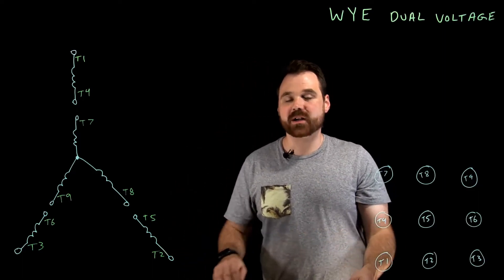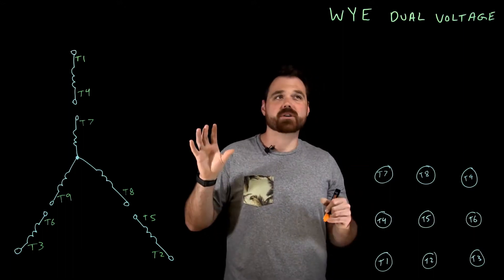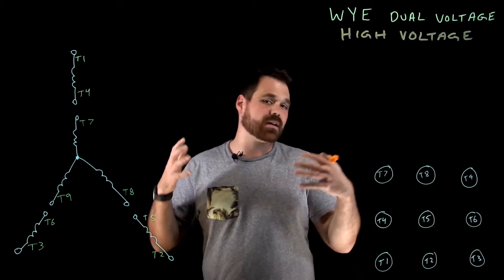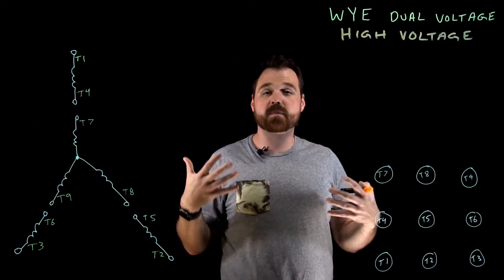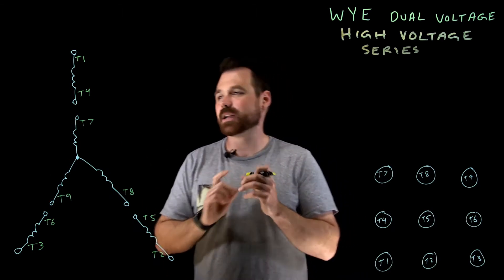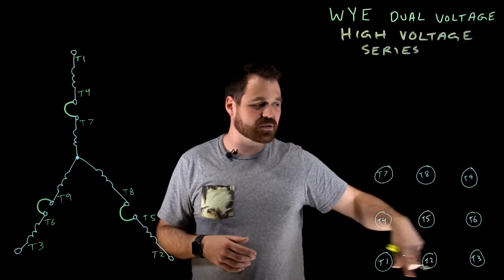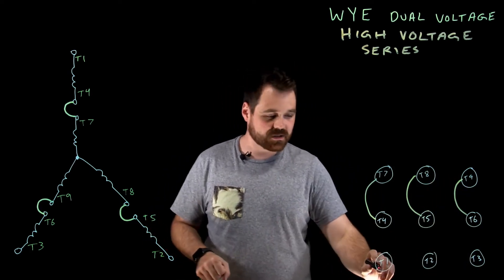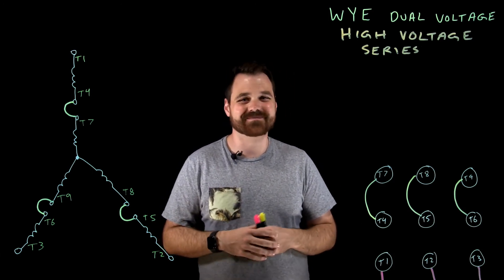Wye Dual Voltage Motor - High Voltage Connection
This is video 5 in a series of 5 videos.

This video covers the connections required to run a 9-lead Wye motor on the high voltage connection.

This information can be used to perform a motor lead ID and make the connection required to get it running in the proper configuration.